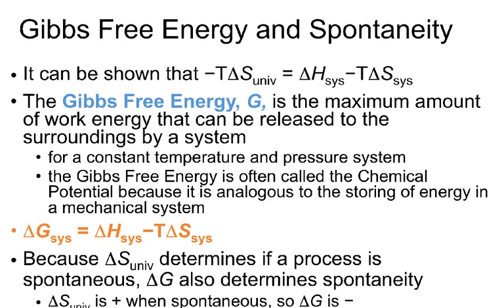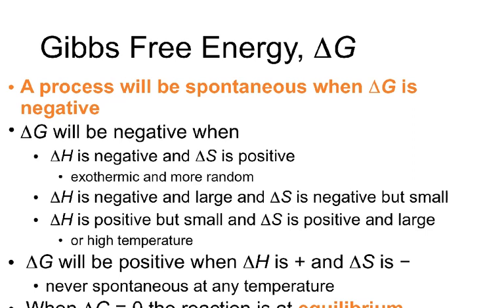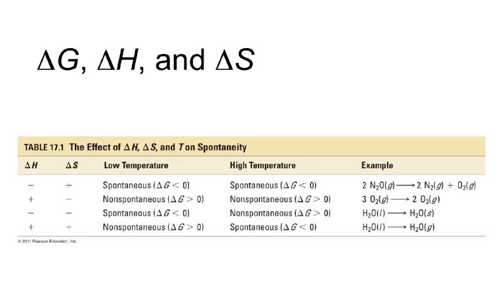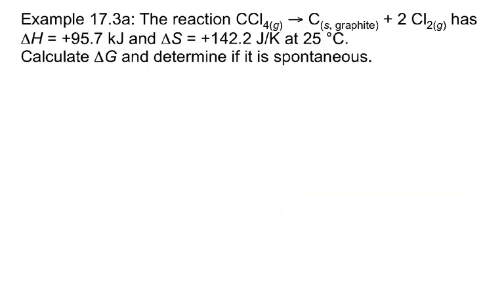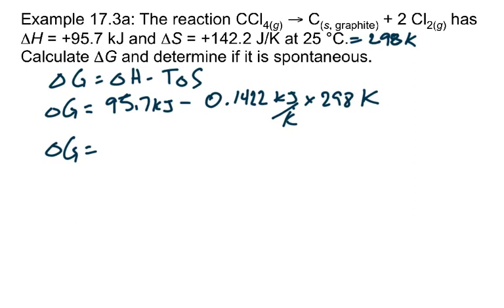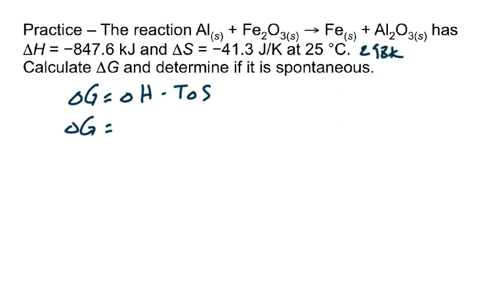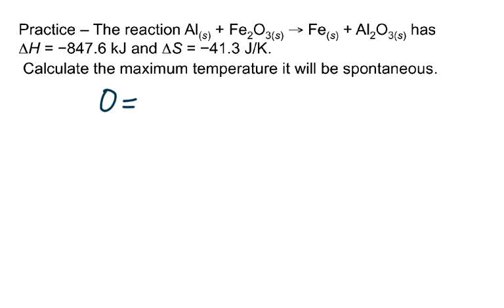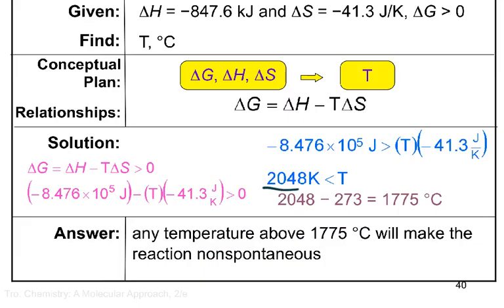Chapter 17 Part 3